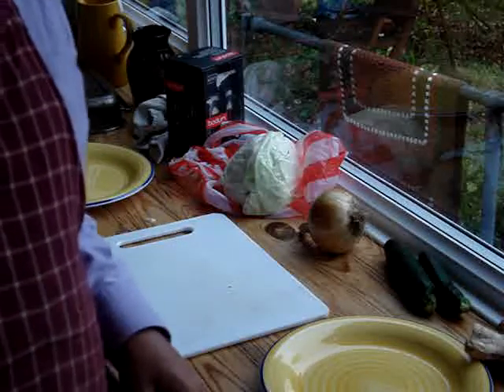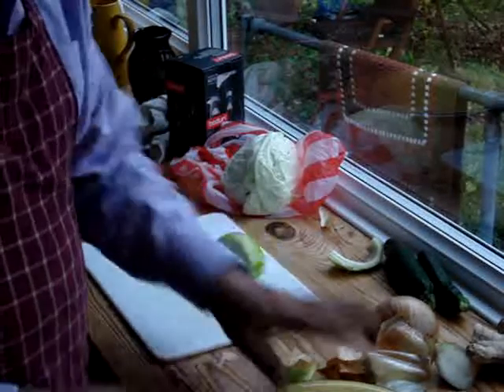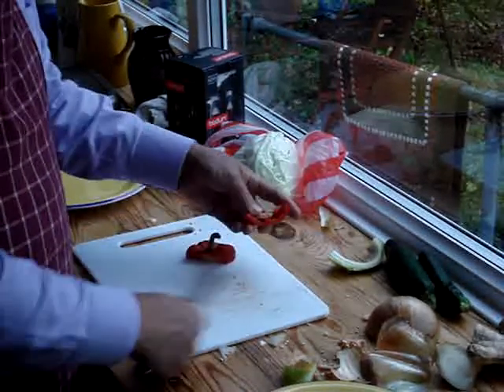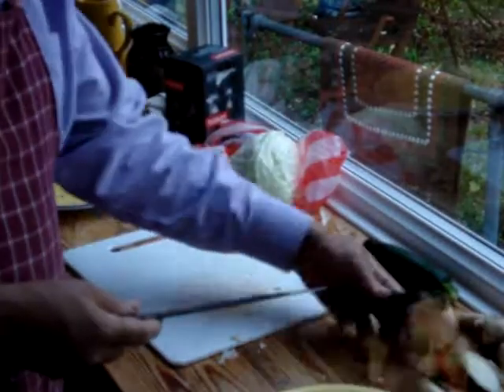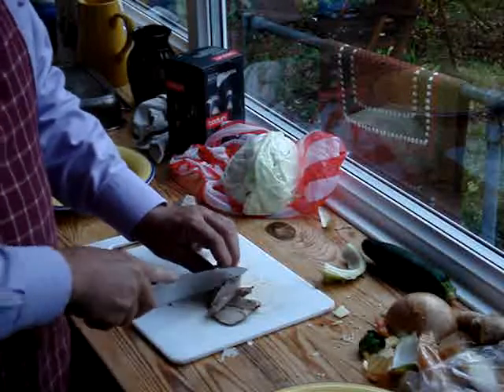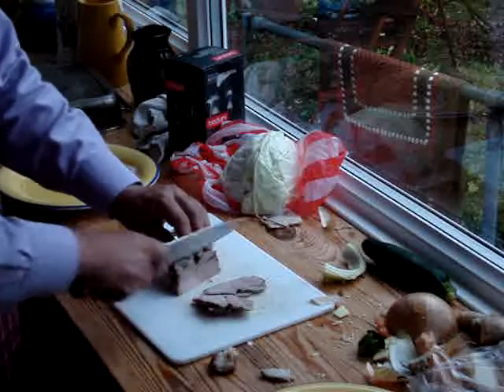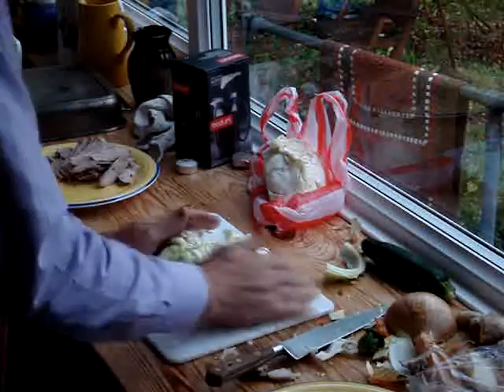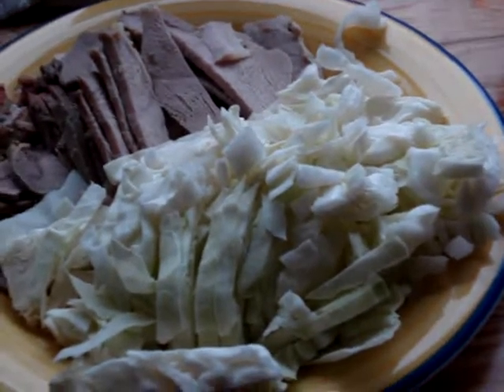cook's knife stir fry mens cookery vid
A look at my Debenhams rose handled brass rivetted stainless steel ten inch cook's knife. Just the job for preparing vegetables and meat for a stir fry from fresh vegetables' Here I slice up some mostly home grown vegetables and some cold cooked pork from a few days back. My favourite kitchen knife by a big margin. I have 2 cheaper ten inch cook's knives, one is all stainless and another has a very thin blade and a plastic handle, both just about get the job done but neither is a pleasure to use compared to this beauty. It really worth paying a bit more for enduring quality.